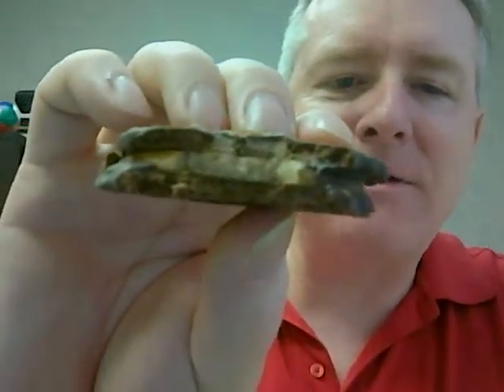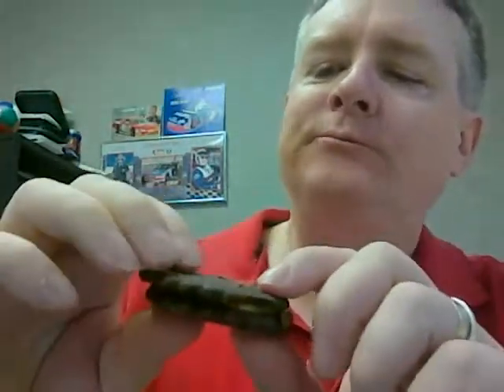MoonPie Crunch Peanut Butter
What happens when that Reese boy hangs around your daughter Moon Pie a little too much.